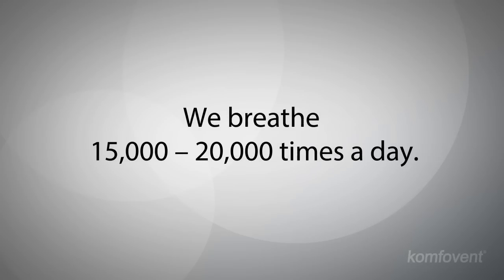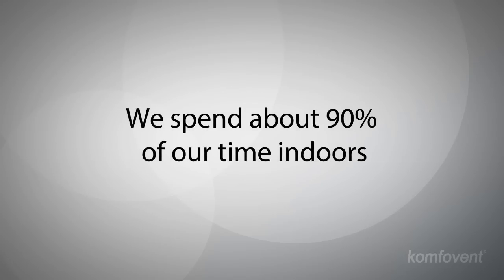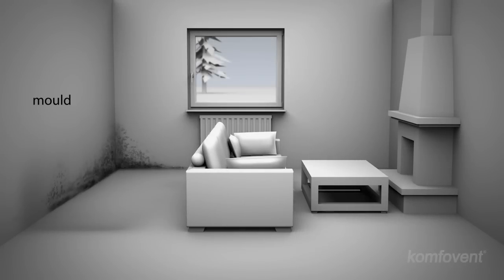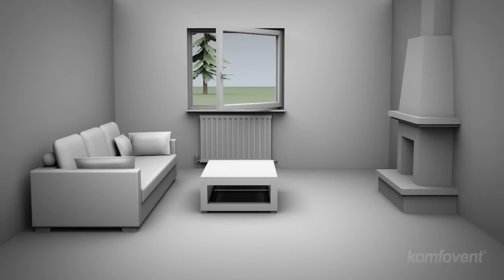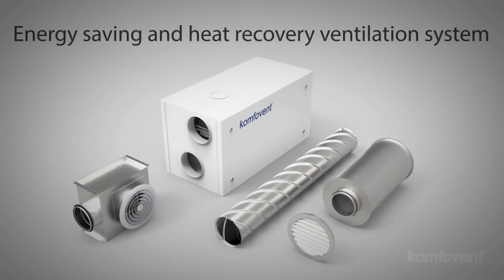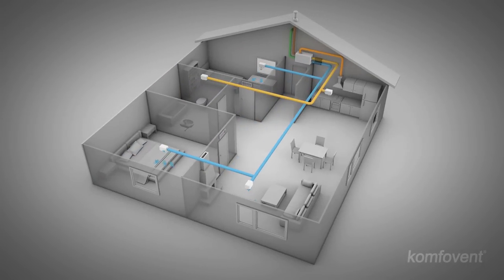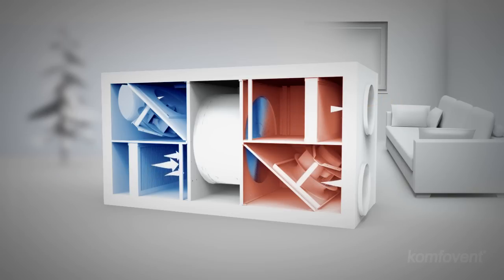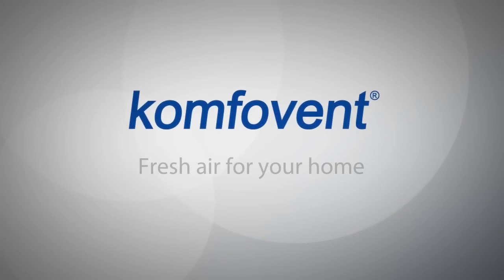Komfovent: why ventilation is necessary (EN)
Why ventilation is necessary? What are dangers & disadvantages of unventilated rooms? How do we live in a healthy environment, breathing fresh air and saving energy? Find out all these answers in a short movie about ventilation.